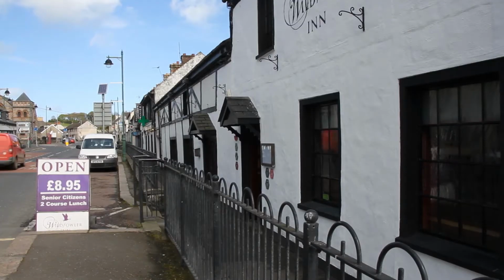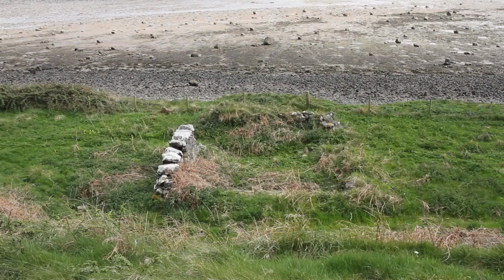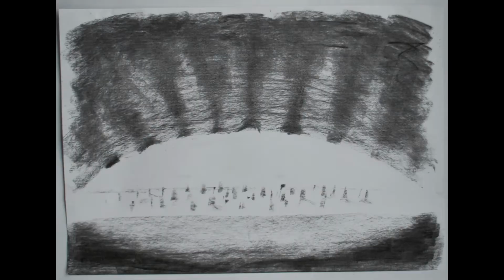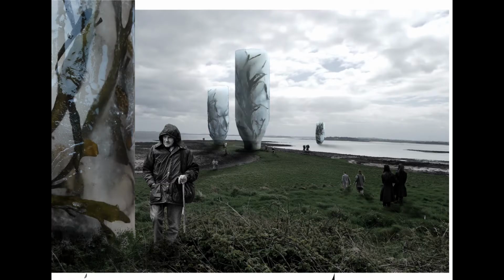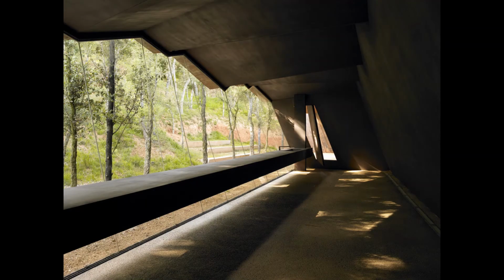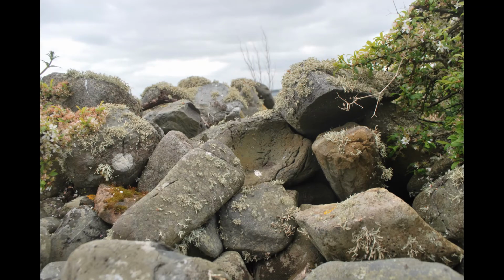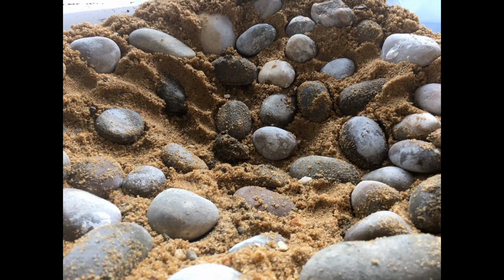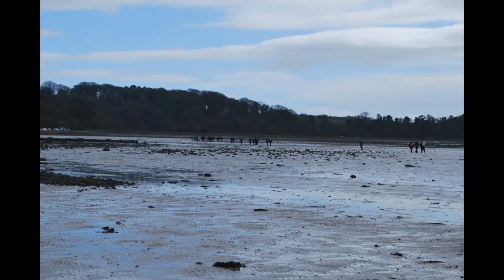RIBA Studio - D3 Design Project - Outline Process Video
A brief outline of the development of my D3 Design Project - Chapel Island Seaweed Facility and Baths, Strangford Lough, Northen Ireland.